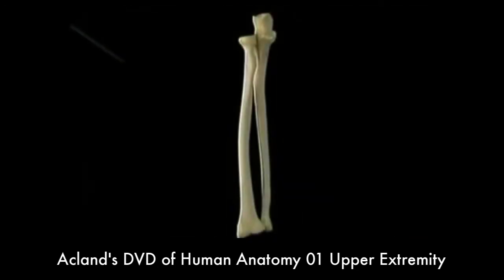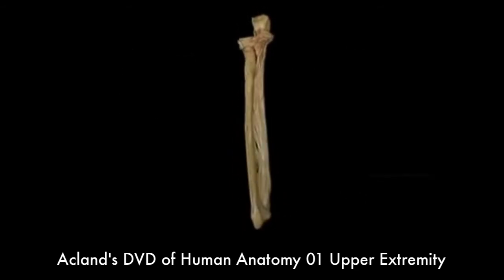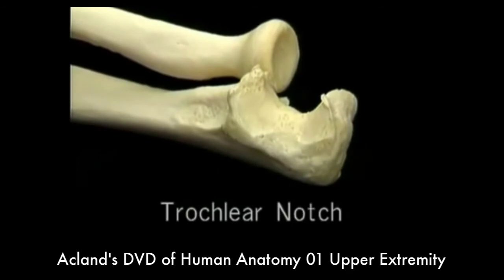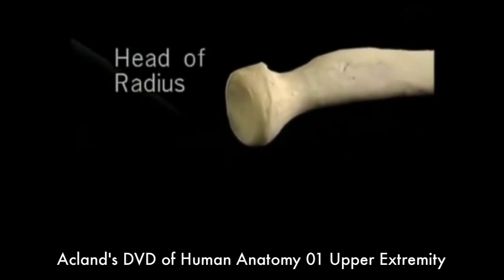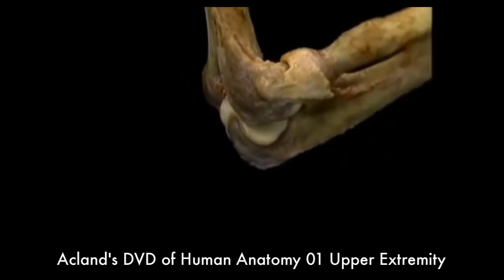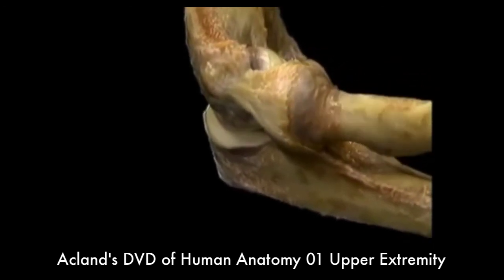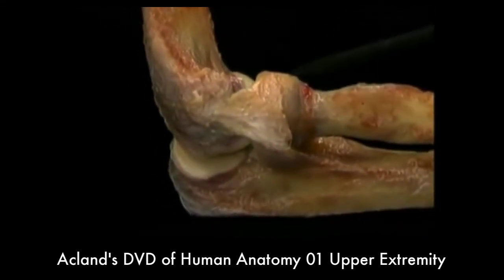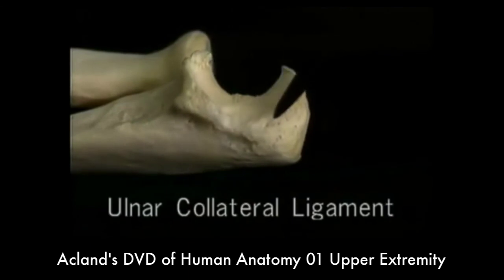ANATOMIE FMPM COUDE DISSECTION